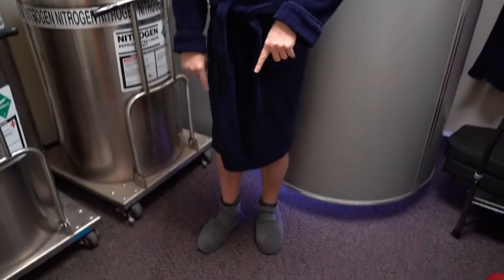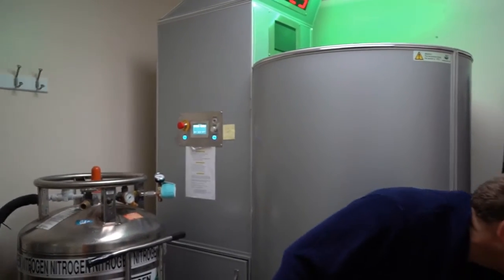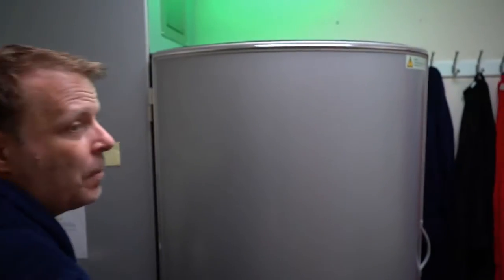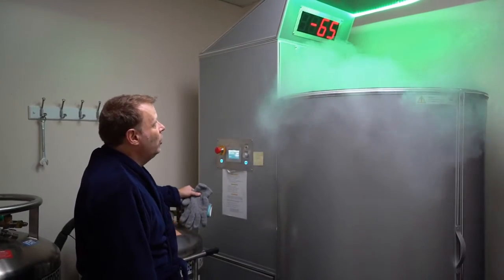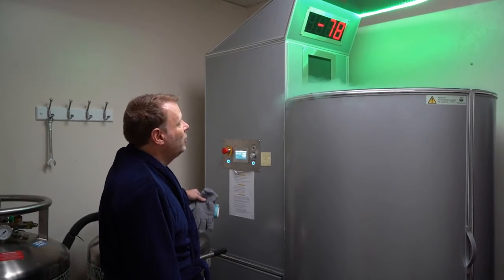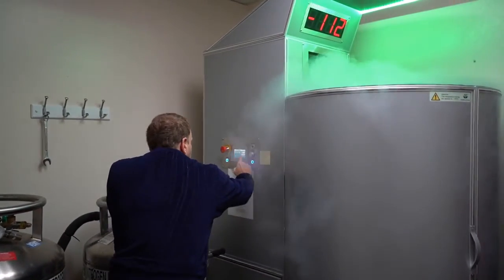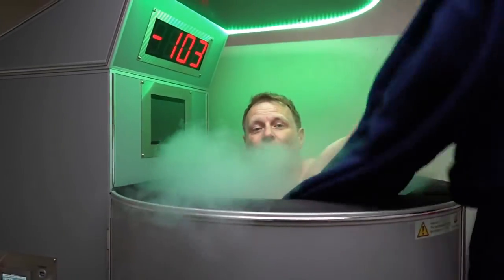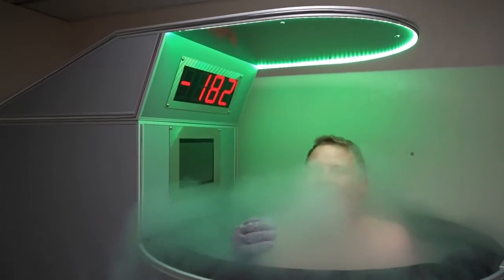Chill-Out Cryotherapy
Dr. Dan Hendricks, talks about what cryotheraphy is and what it does, while giving a demonstration.

Recorded and Edited by: Hendricks Photo and Video